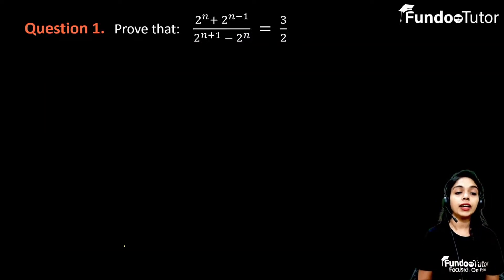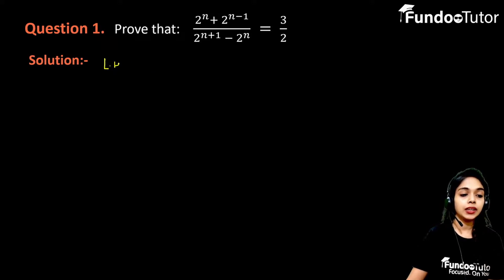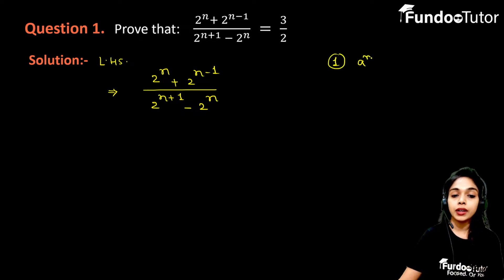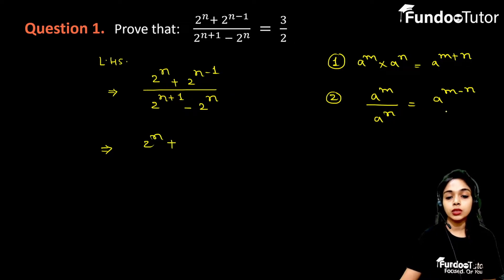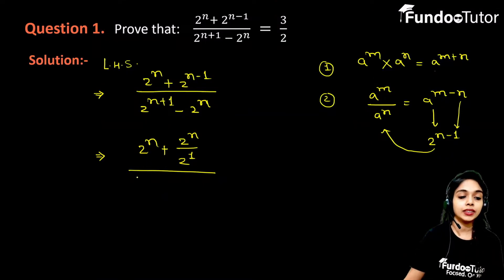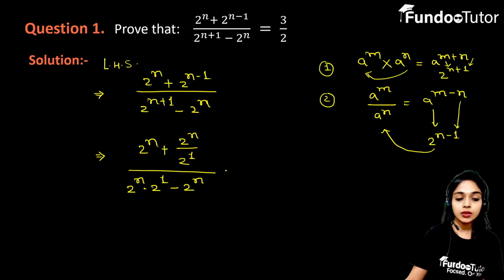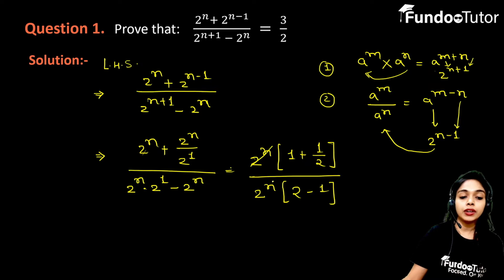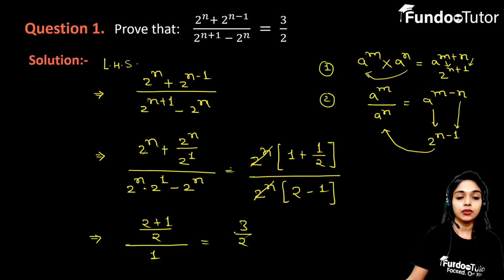Part-4 : (2^n + 2^n-1 )/(2^n+1 - 2^n)=3/2 from RD Sharma || Number System || Class 9th || CBSE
Crash course Important Question from RD Sharma || Number System || Class 9th || CBSE

Download Fundoo tutor App
0:00 1st question
prove that: (2^n + 2^n-1 )/(2^n+1 - 2^n)=3/2